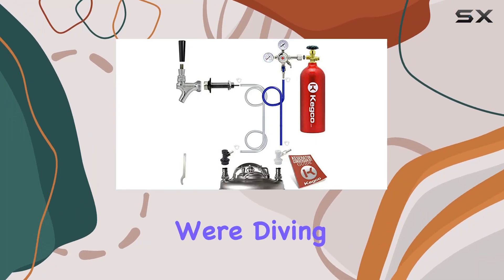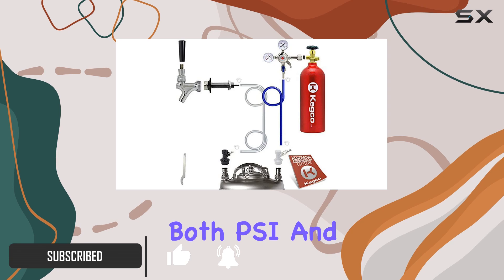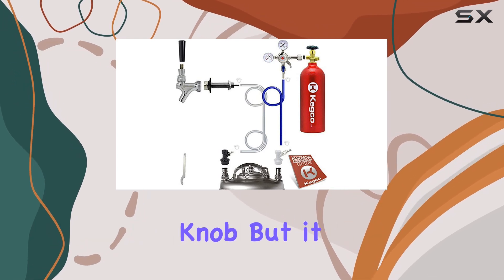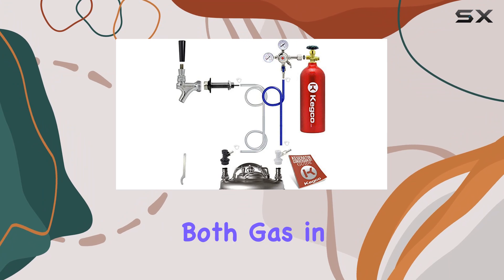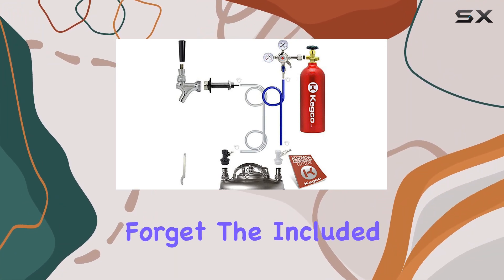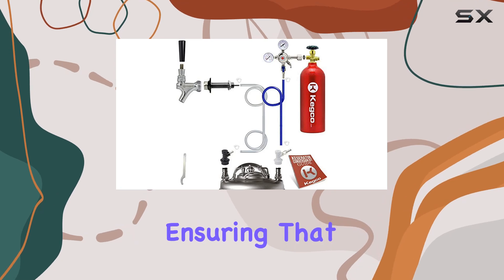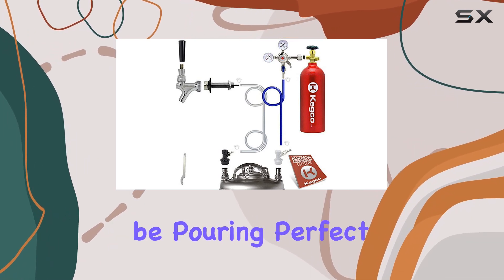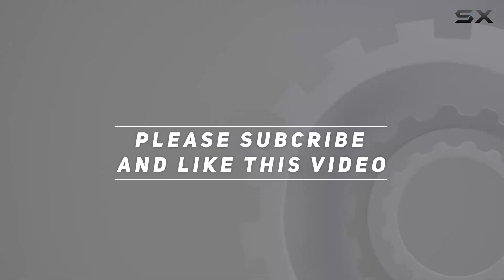Kegco Homebrew Kegerator Conversion Kit: The Ultimate Brewing Solution!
0:00 Intro
0:06 Review

Things that we mentioned in this video:
Kegco Hombrew Kegerator Conversion : B08B9RKPWK